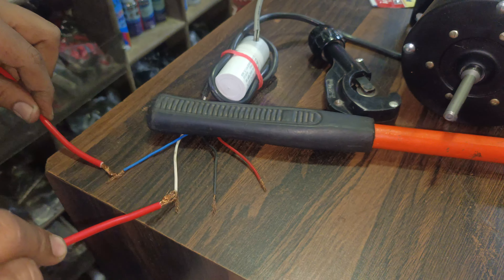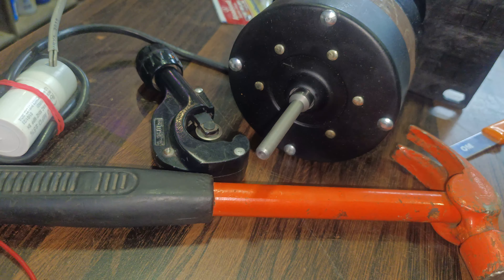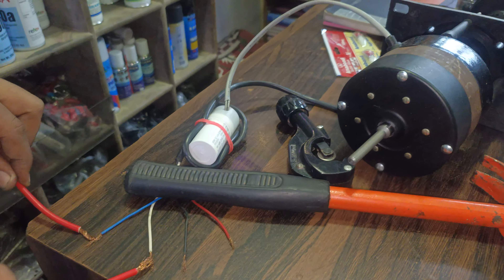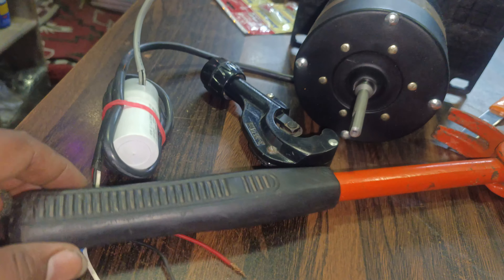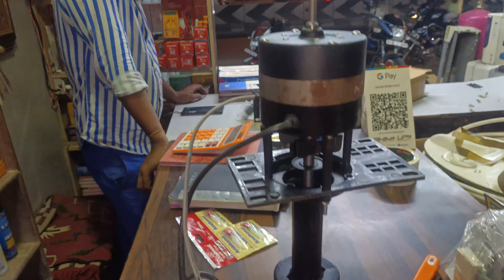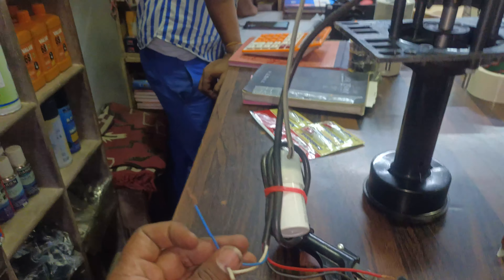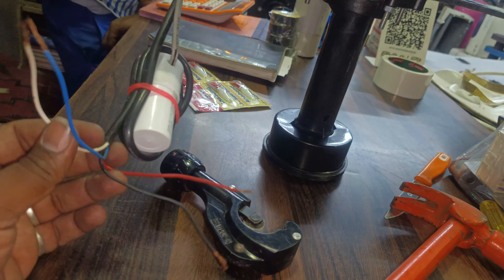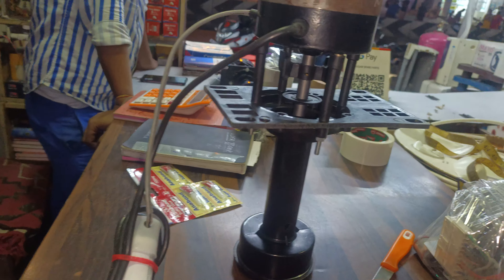kenstar air cooler motor available 9655601611